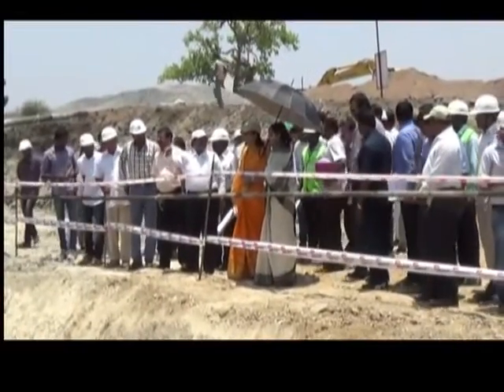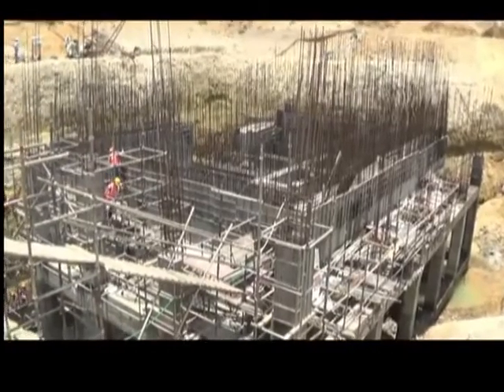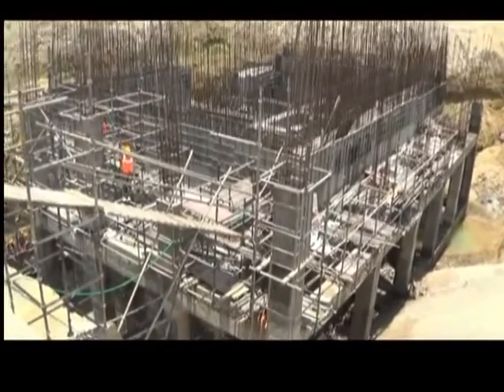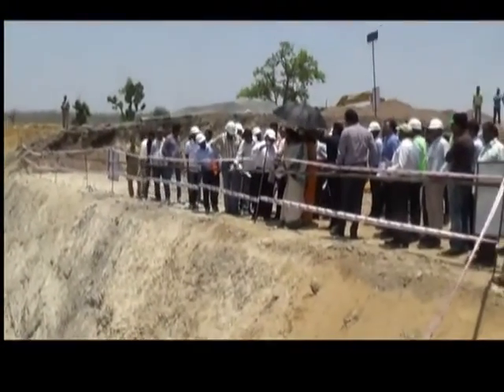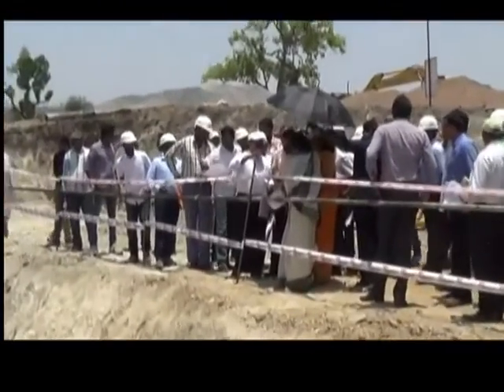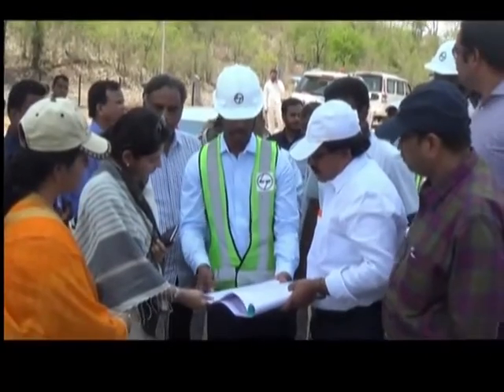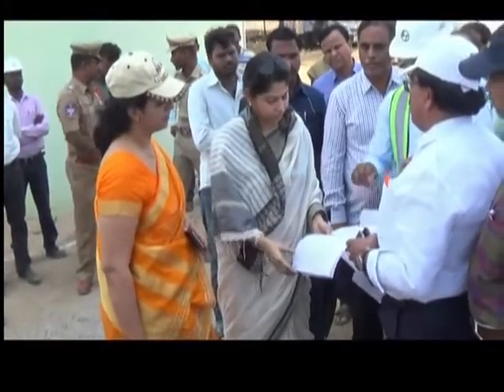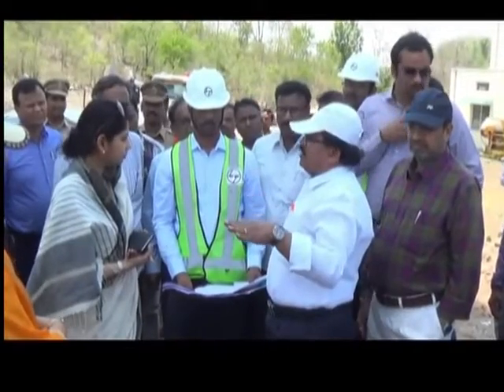Smita Sabharwal Inspects Mission Bhageeratha Works in Adilabad